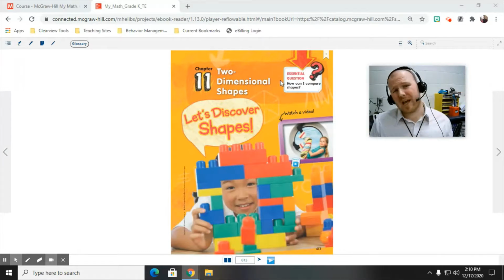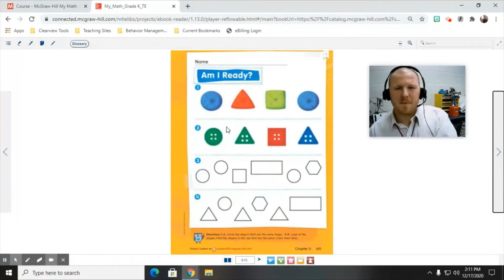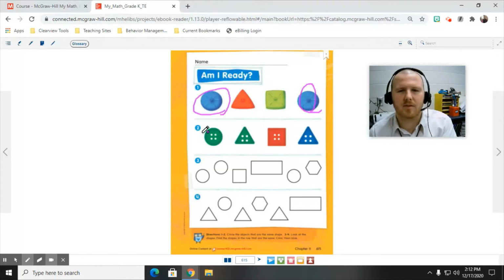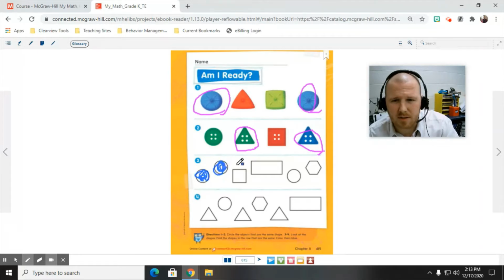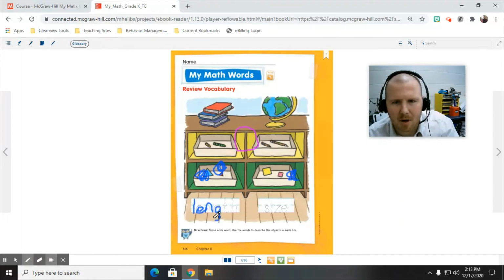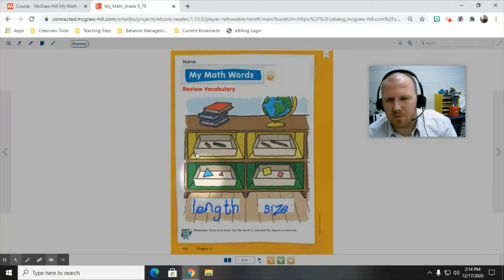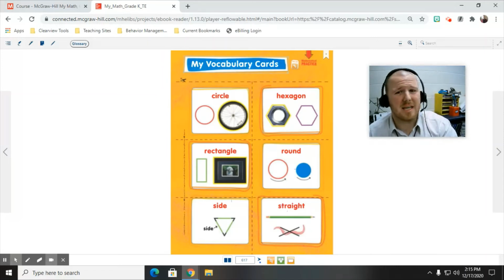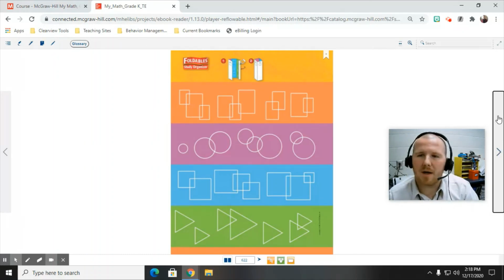Mr. Holland's My Math Chapter 11 Preview (Am I Ready)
In this video, we discuss some of the things that we need to know in order to fully understand Two-Dimensional Shapes.